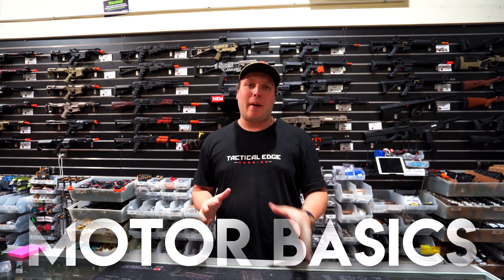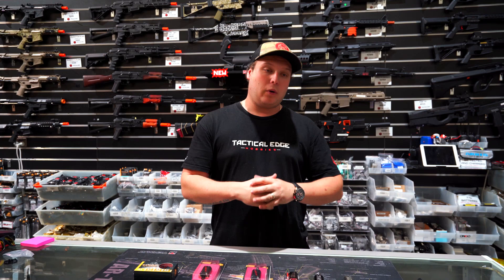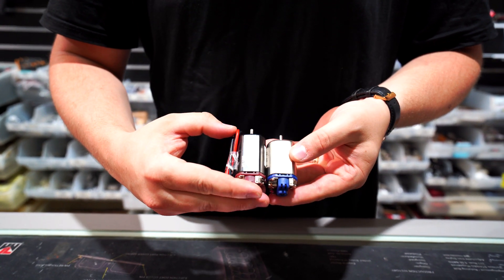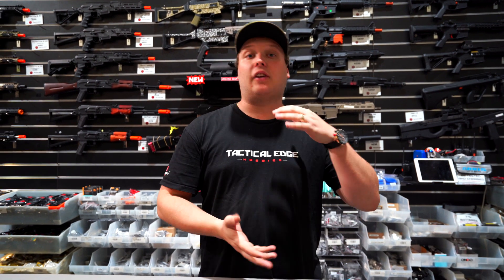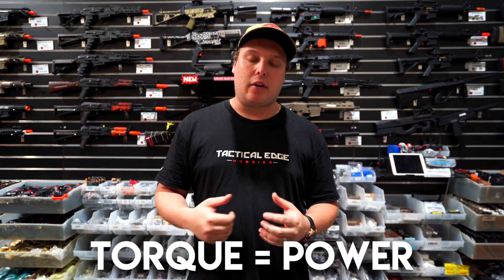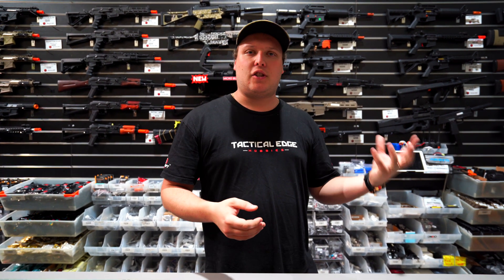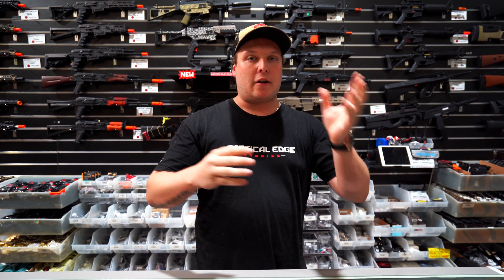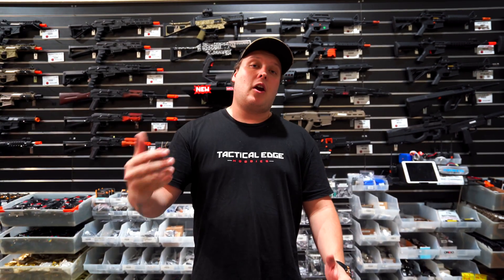Definitive Guide for Gel Blaster Motors | Gelsoft Tech Talk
I't's Tech Talk Tuesday,
and Mat will discuss how our gel blaster motors work and which motor is best for you blaster. Enjoy.